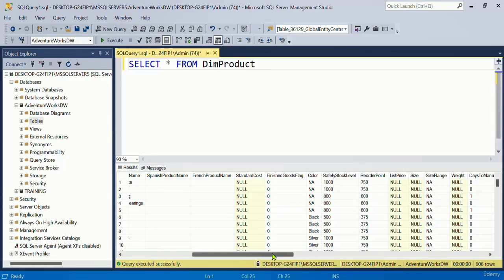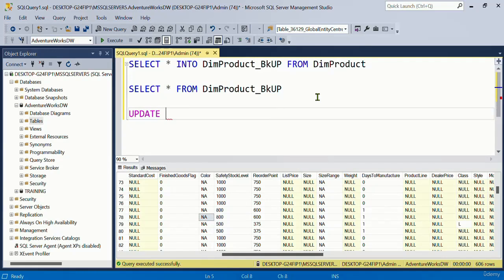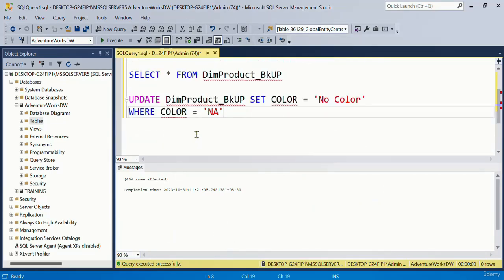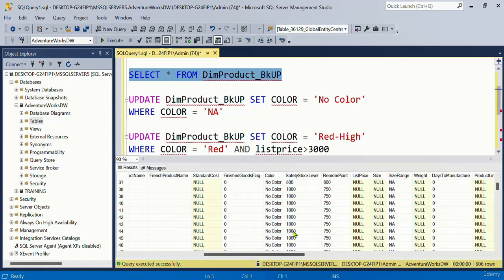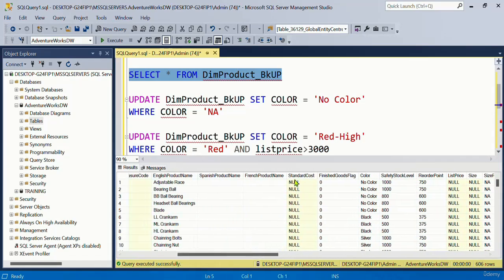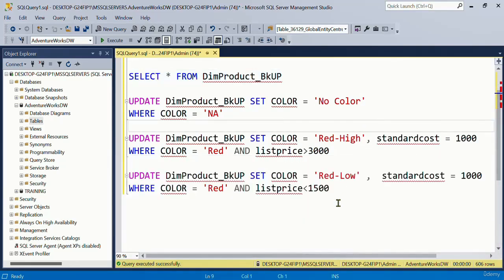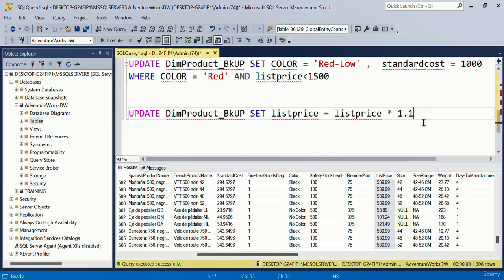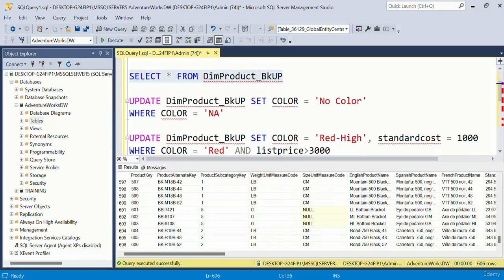Learn SQL UPDATE Statement | Update Rows in SQL Table Step by Step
Learn how to use the SQL UPDATE statement to modify existing records in a database table. In this beginner-friendly SQL tutorial, you'll learn the correct syntax of the SQL UPDATE command, how to update a single row, multiple rows, and how to safely use the WHERE clause to avoid updating every record in a table.

This tutorial is perfect for students, beginners, software developers, database administrators, data analysts, and anyone preparing for SQL interviews.

✅ What is the SQL UPDATE statement?
✅ SQL UPDATE syntax explained
✅ Update a single row in a table
✅ Update multiple rows using conditions
✅ Using the WHERE clause correctly
✅ Common mistakes to avoid while updating records
✅ Real-time SQL UPDATE examples
✅ SQL interview questions and practical scenarios

SQL Beginners
Students & Freshers
Software Developers
Data Analysts
💼 Learn SQL & More at MyLearnNest Training Academy

🚀 Industry-Oriented Training Programs:

SQL & Database Development
MS SQL Server
Oracle SQL
MySQL
PostgreSQL
Azure SQL
Power BI
Python
Data Analytics
SAP Training
Microsoft Dynamics 365
Cyber Security